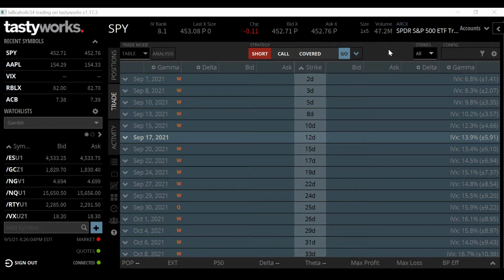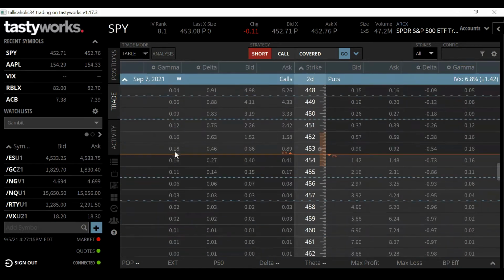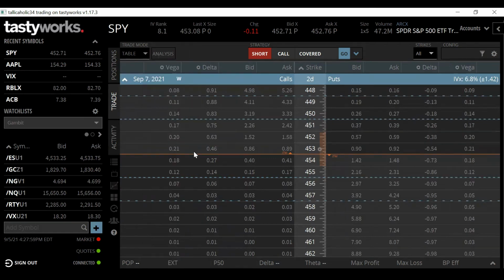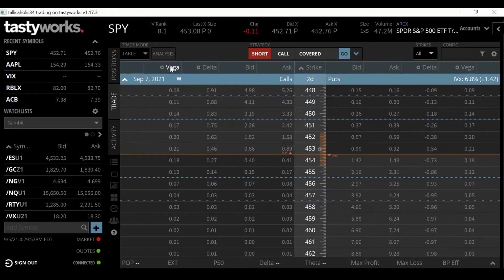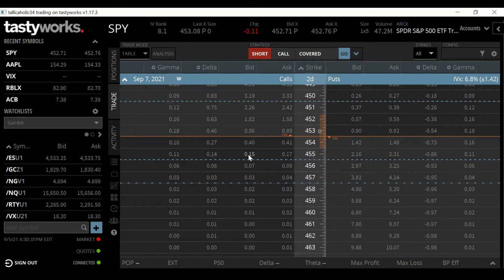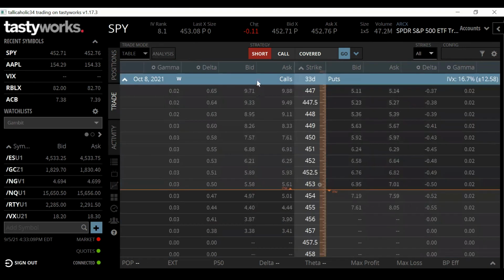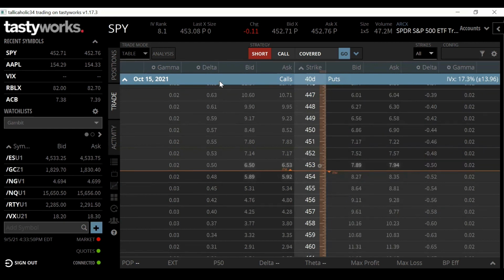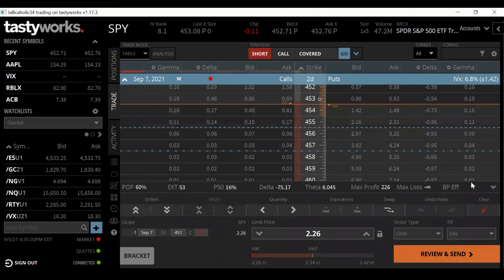PROS AND CONS OF 0DTE OPTIONS